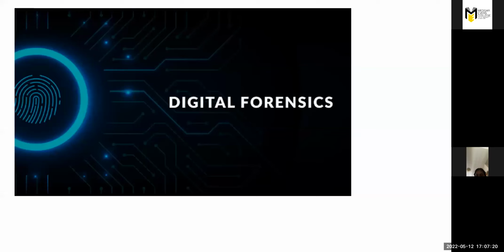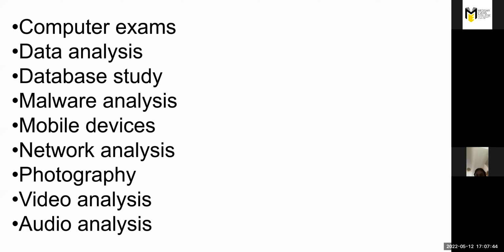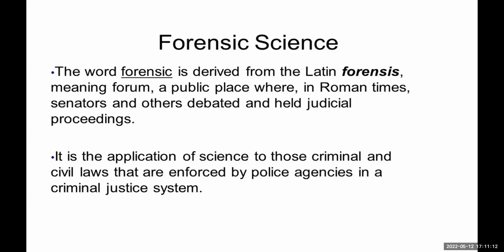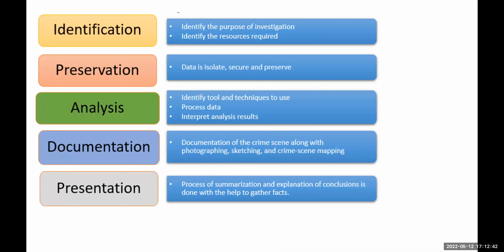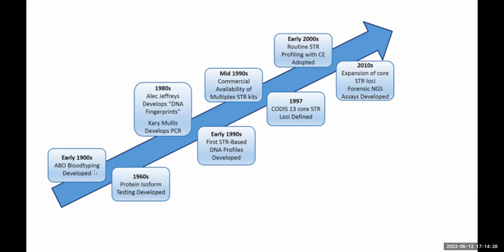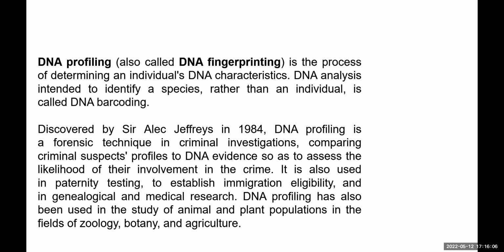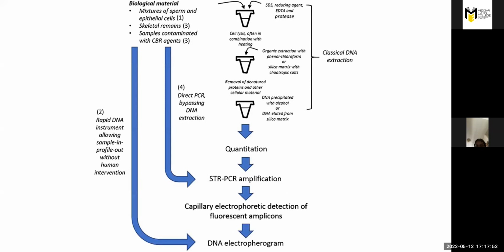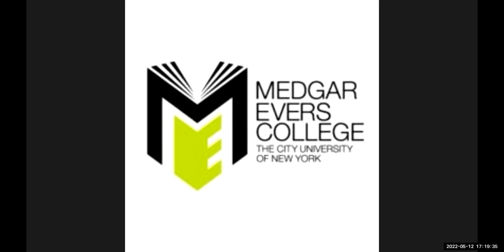Spring 2022 Molecular Biotechnology